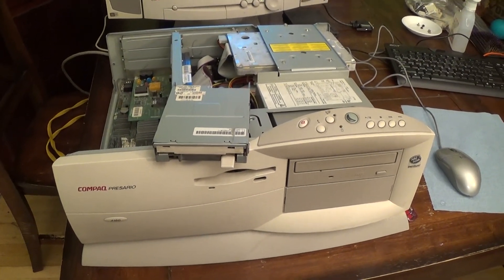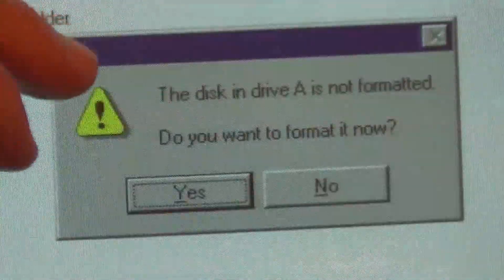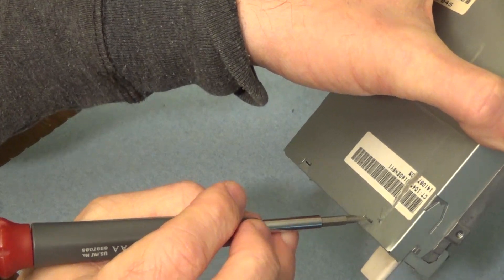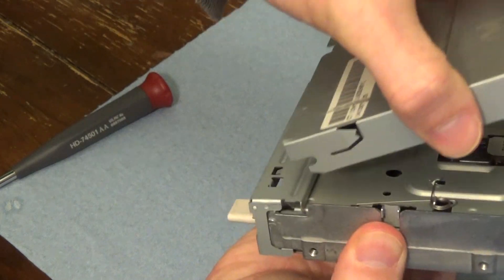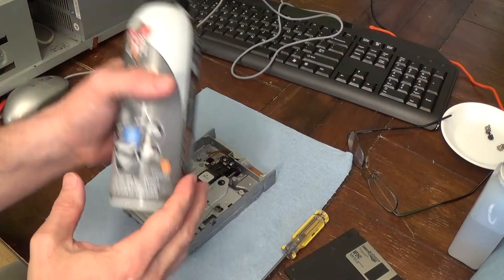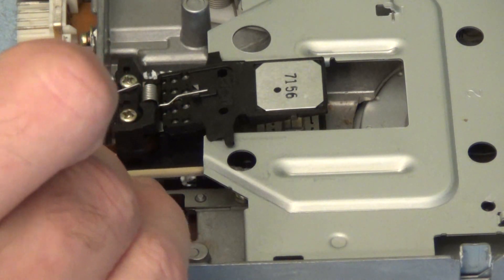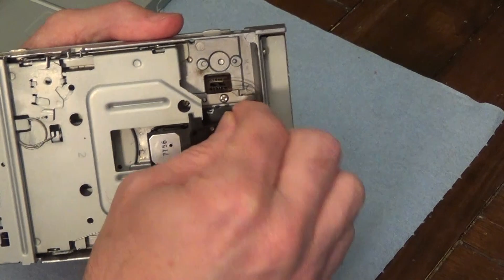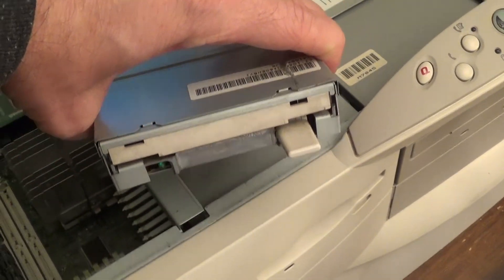How to Get Your Floppy Drive Working Again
This video will show you some simple things you can try to get your old 3.5" floppy drive working again.